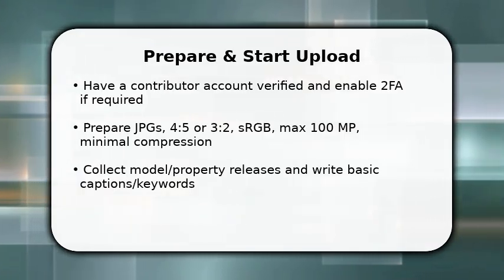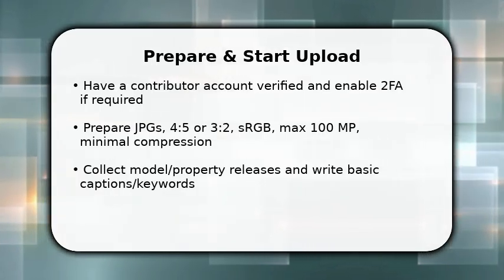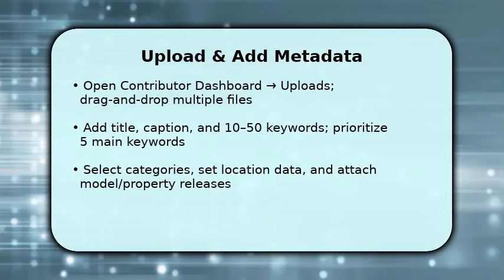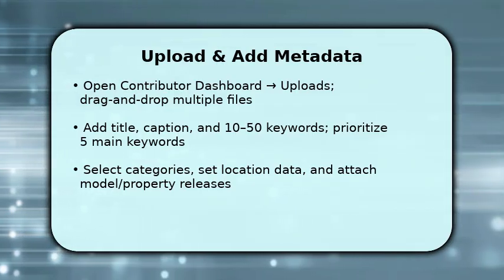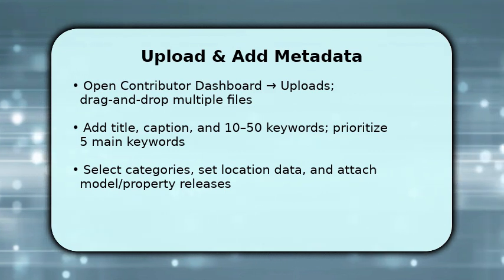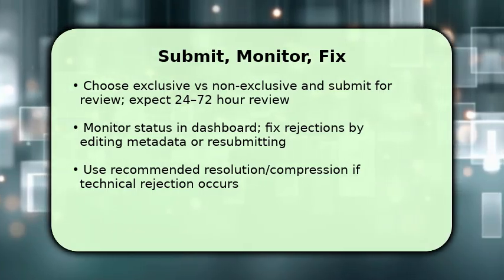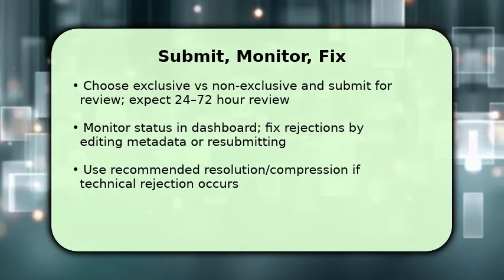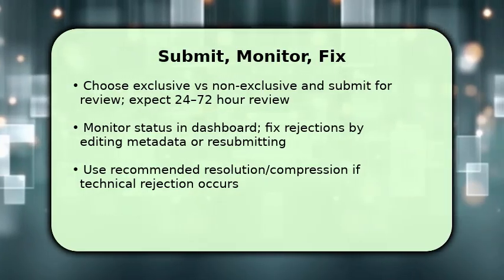How to Add Photo in Shutterstock - Full Guide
Discover the step-by-step process of adding photos to Shutterstock with our comprehensive guide. Learn how to upload, optimize your images for maximum visibility and earnings on this essential platform.